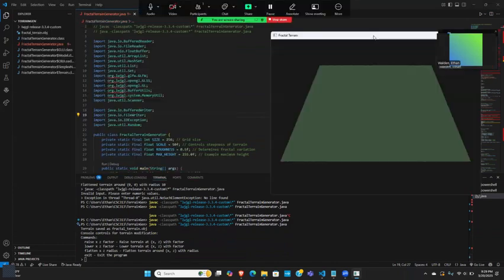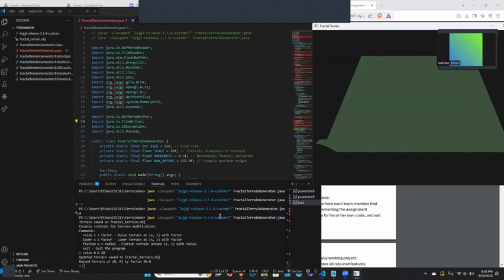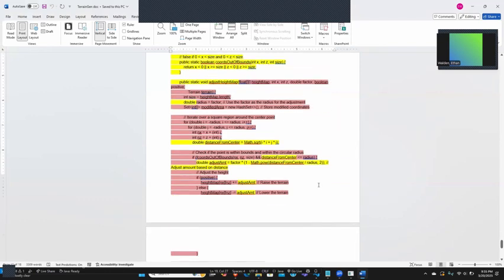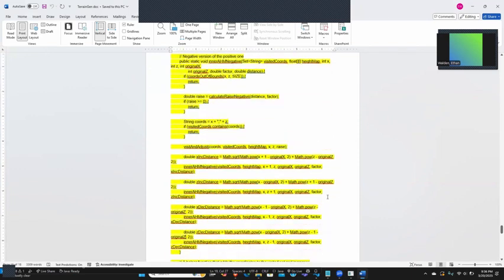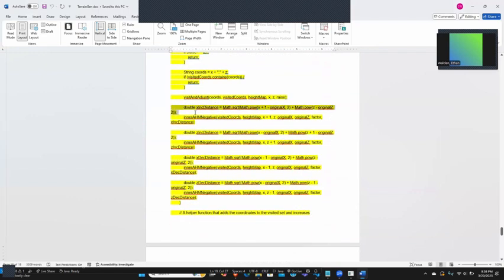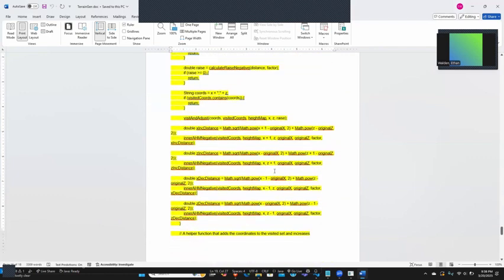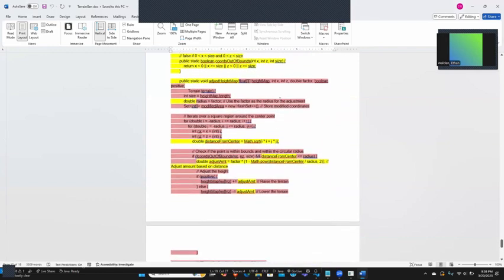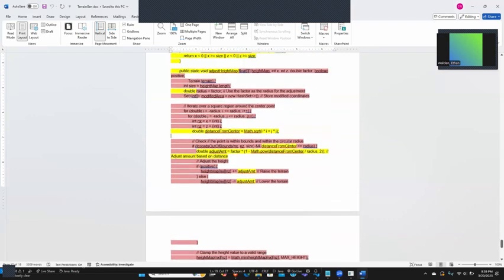FractalTerrainGenerator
HPGLOOhcx3BPjg.gXmxabwDDxToVS1g7m24afn1kqyHC2f1iVFcxBRUJgI&dib_tag=se&key
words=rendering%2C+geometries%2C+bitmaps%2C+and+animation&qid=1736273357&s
prefix=rendering%2C+geometries%2C+bitmaps%2C+and+animation%2Caps%2C128&sr=
8-1
b. OpenAI. (2025). ChatGPT (Mar version) [Large language model].